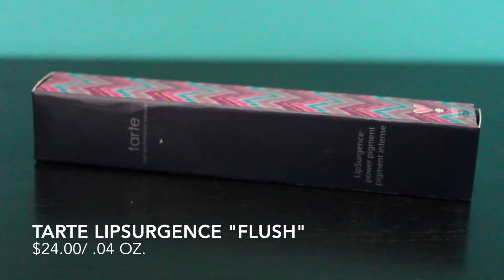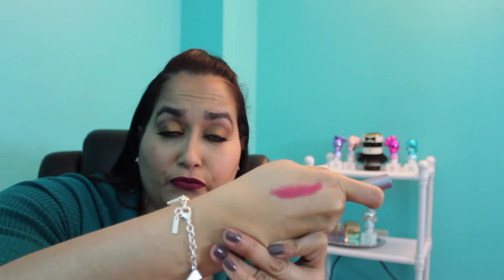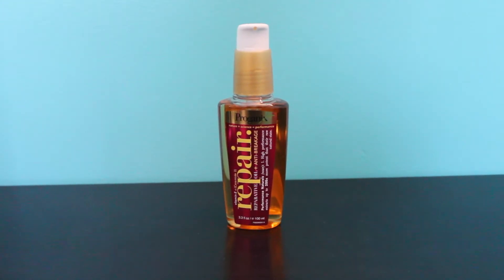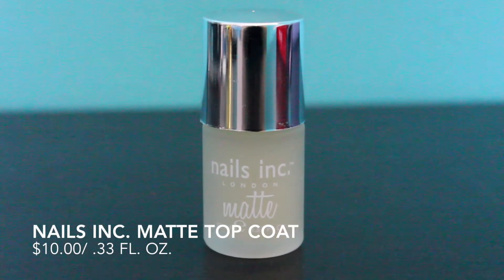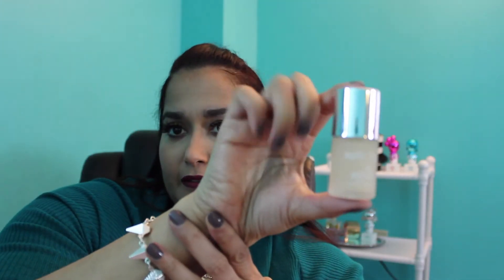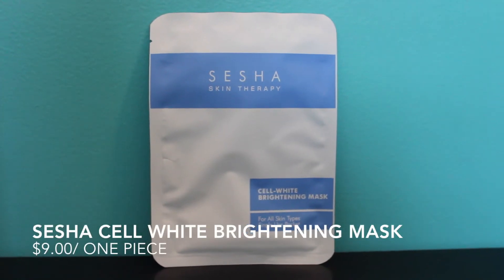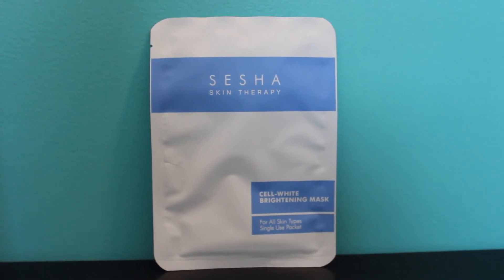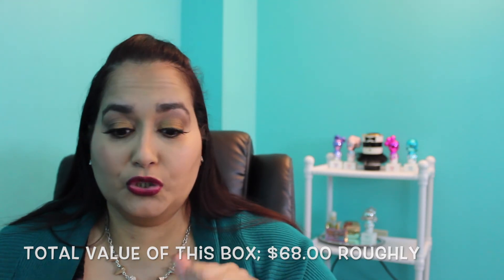Glossybox USA | October 2014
PLEASE OPEN|

HI Everyone, The perfume in this box smells so yummy.  Glossy box has done it again. I loved this box.  Let me know what was your favorite.  Eva

I received the following items:
TARTE Power Pigment in Flush, $24.00
PROGANIX Reparative Oil, $11.99
NAILS INC LONDON MATTE TOP CAT, $10.00
VINCE CAMUTO AMORE MINI, $11.14
SESHA BRIGHTENING MASK, $9.00

TOTAL VALUE OF THIS BOX: $ 68.00 ROUGHLY

~MY OFFICIAL MEDIA~

~INVITES~